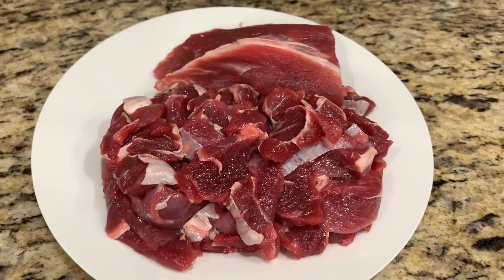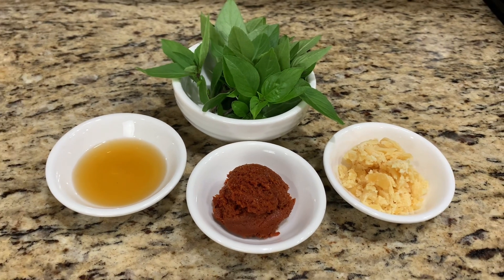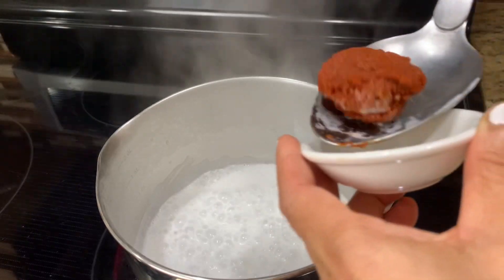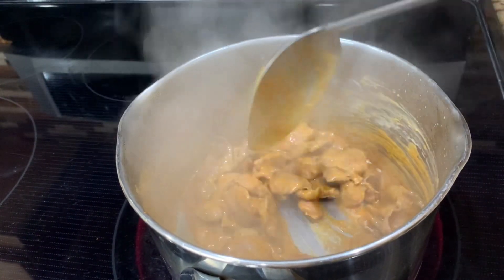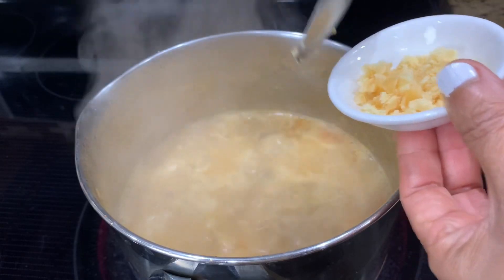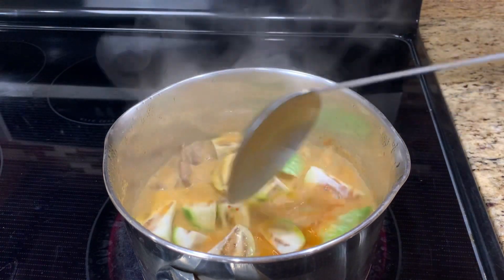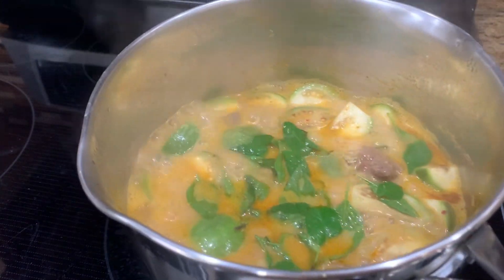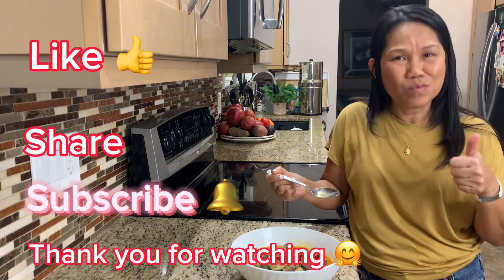EP.122 Thai Beef Red Curry!! Savory and light Sweet Curry with Tender Beef & delicious Egg Plant!!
delicious Thai red curry# tender beef# good texture egg plant👍#